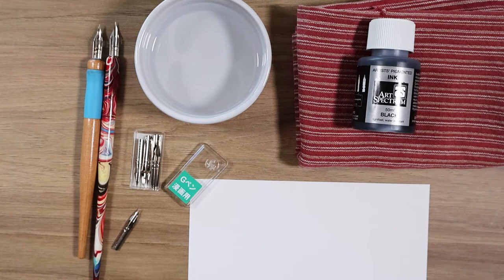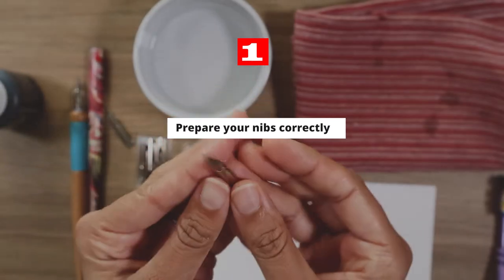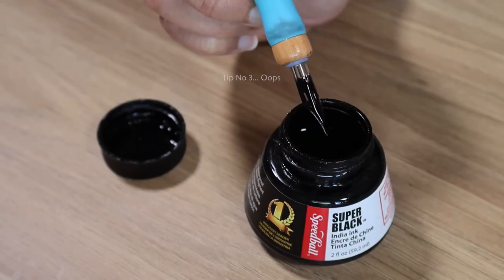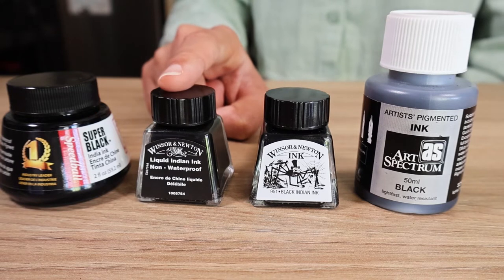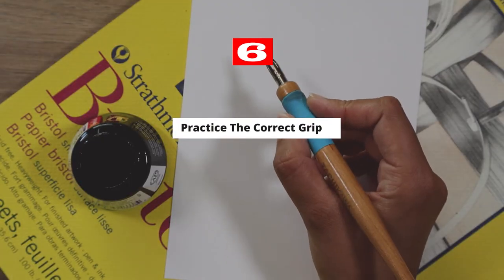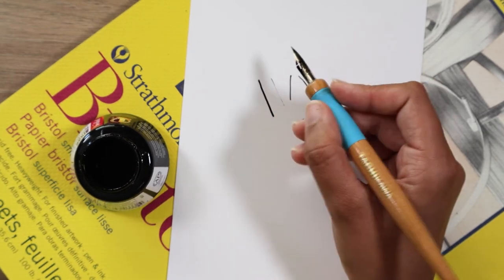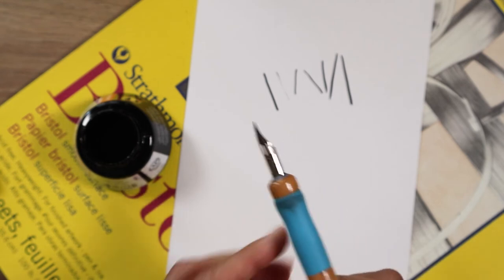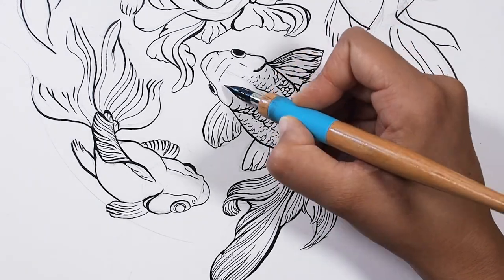Mastering Dip Pens for Drawing: 10 Tips for Beginners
Are you new to using a dip pen for drawing? Avoid damaging your new nibs and learn from my mistakes. In this video, I explore ink options and recommended paper for the best results.

Discover some tips for getting started on your first dip pen drawing.

Materials I used:
Tachikawa Comic Pen Nib Holder
Staedtler dip pen nib holders
G nibs
Vintage W.M. Mitchell 0999/1
Speedball India Ink
Windsor Newton Indian Ink Waterproof
Windsor Newton Indian Ink Water soluble
Art Spectrum Indian Ink

If you found this video helpful, you might enjoy my fortnightly newsletter. I share tips on how you can build and grow your artistic practice. It's FREE!

Artist: TrackTribe